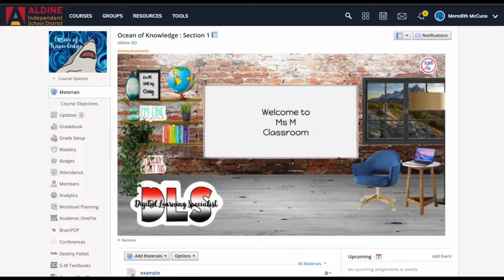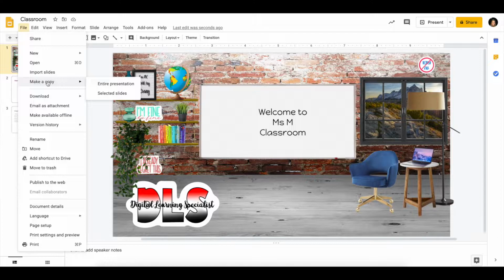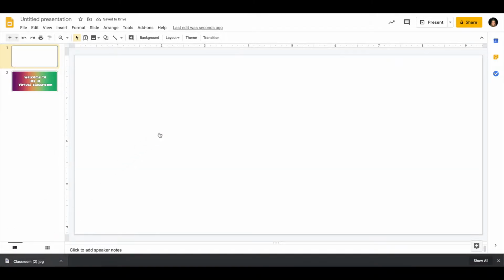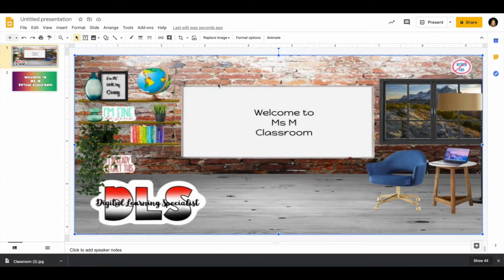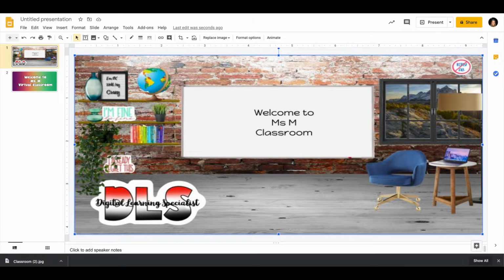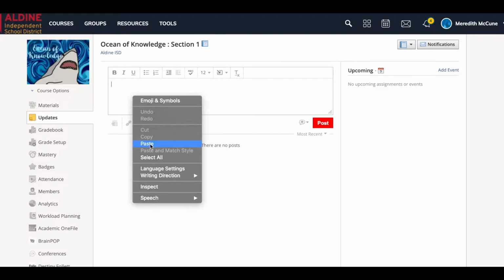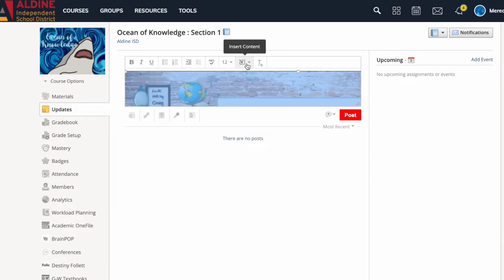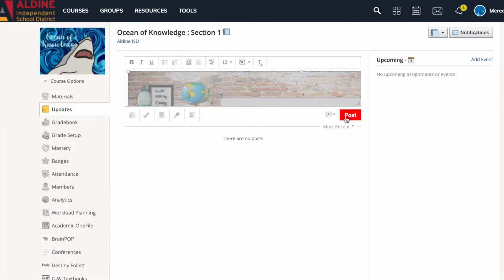Schoology Banner/Update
How to make a Schoology Banner/ Update